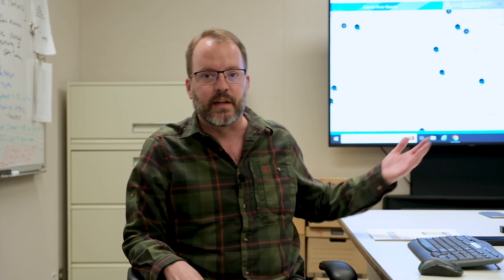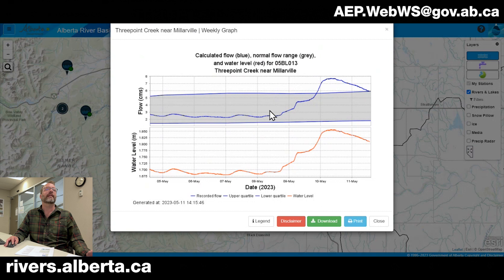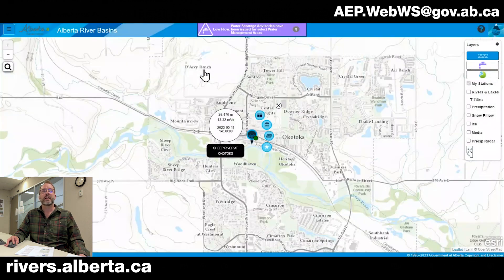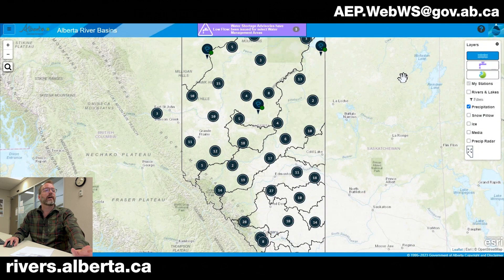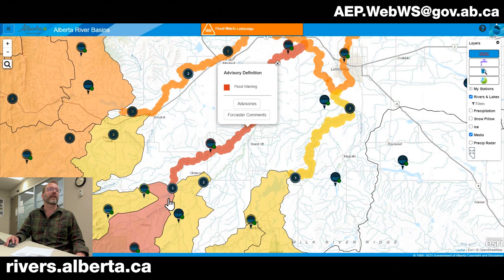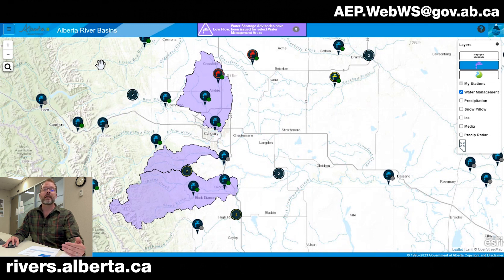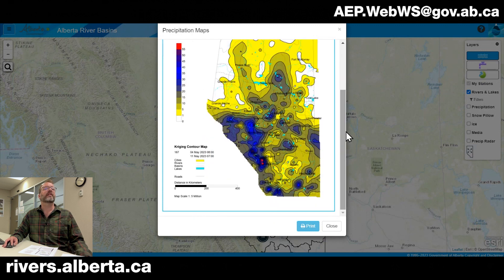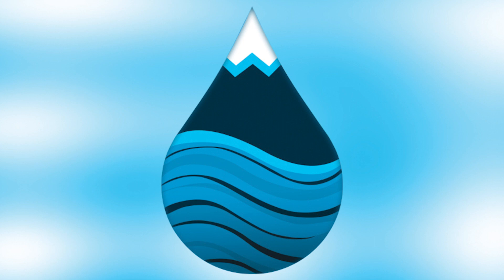Learn to use Rivers.Alberta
The Alberta River Basin’s webpage at Rivers.Alberta.ca is your source of find information on stream flows, precipitation, snow pack data and flooding advisories. All Albertans, including water users, water license holders, recreationalists, or those dealing with water advisories can use this site to stay up to date on their local water sources, and find data on long term trends.

This video has 5 chapters to help you find the content you need. Chapter information and timestamps are listed below. to follow along in the video.

*Reading Station Data and how to read near-real-time data*
• Navigating the Home page
• Viewing Monitoring Stations
       -Quick View Station Data
       -Detailed View Station Data
                -Daily, Weekly, Annual graphs and how to interpret those tables and graphs
• How to add a Favorite Station
• Looking for rain? Understanding Precipitation Stations
• Hoping for mountain runoff? Understanding Snow Pillow Stations

*Floods and Understanding Water Advisories*
• Be prepared: Advisory Areas and Advisory Overviews
        -Flood advisory, watch, and warning in regions (polygons) and on rivers (polylines)
*The warnings on this video were made in a test environment and were not actual advisories

*Drought and Water Shortage Advisories*
• Water Shortages and Water Management Advisories
        -Monitoring Stations for water users or water license holders
        -Understanding colour coding of water thresholds
        -Water Shortage Advisory

*Forecasts and Trends: Accessing Maps, Data and Reports*
• Forecaster Comments on weather, river flows, and flood
• Precipitation Maps
• Water Supply and Outlook
• Maps and Data Summaries

*More Resources*
• Help button: access more information and factsheets
• Closing

*TIMESTAMPS*
0:00 - Course Introduction
0:38 - Reading Station Data
6:35 - Flood Advisories
8:33 - Drought Advisories
11:46 - Forecasts and Trends
14:25 - Resources